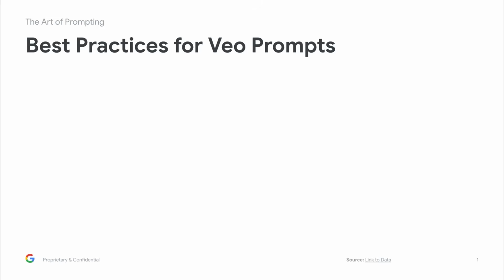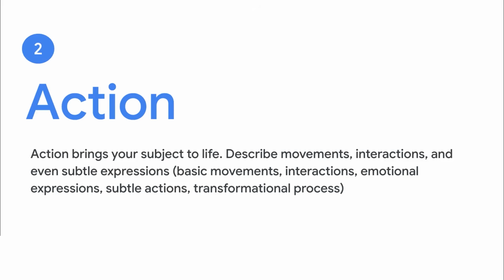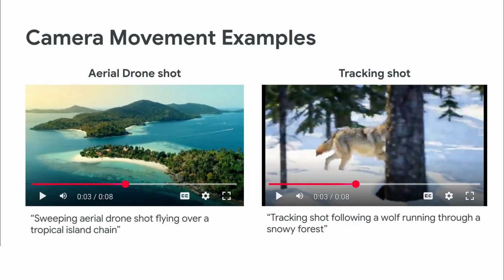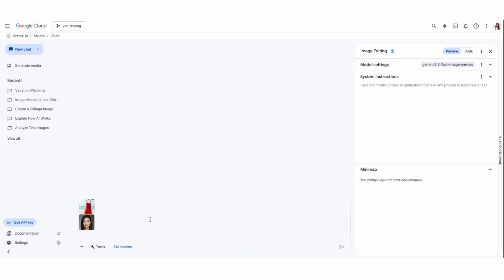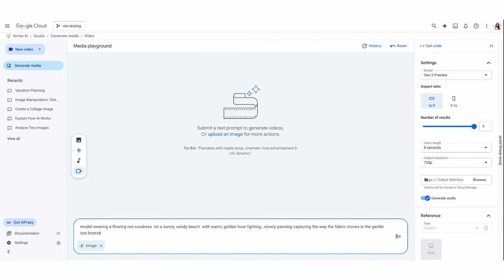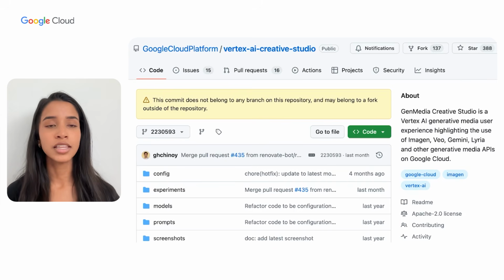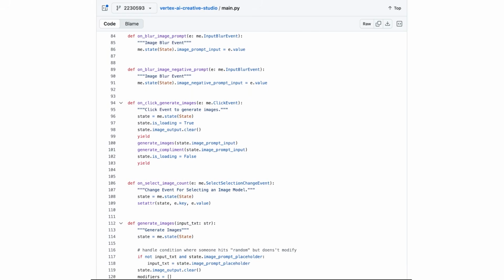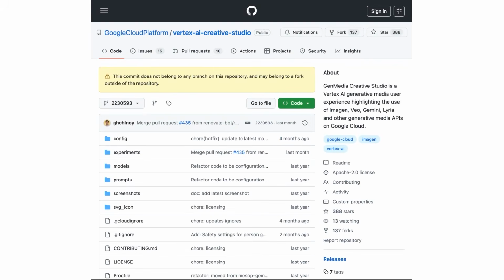A Developer’s Guide to Nano Banana & Veo: Google for Startups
Ready to transform your ideas into stunning, scalable AI-generated videos? Go beyond simple text prompts and learn how to build a complete, professional video generation workflow using Google's powerful suite of generative media models.

In this in-depth tutorial, Google AI Specialist Akanksha Bhusari walks you through the entire process, from mastering the art of the perfect prompt to deploying a custom application for programmatic video creation. Whether you're a marketer, a creative, or a developer, you'll discover the techniques to bring your vision to life.

✨ What You'll Learn in This Video:
- Prompt Engineering Mastery for Veo: Dive deep into the "Anatomy of a Veo Prompt," learning how to precisely control subject, action, scene, context, camera angles, and movement for breathtaking results.
- An End-to-End Gen AI Workflow: Discover how to seamlessly combine Gemini (for prompt creation), Nano Banana (Gemini 2.5 Flash Image) for initial image generation, Imagen for powerful editing like outpainting, and Veo for final video creation.
- Live Demo in Vertex AI Studio: Watch a step-by-step practical example of creating a marketing video asset, from combining source images to generating a dynamic video with ambient sound.
- Deploying a Custom Application: For developers and power users, explore the Vertex AI Creative Studio—a sample application you can deploy to systematize your video creation pipelines.

⏰ Timestamps:
0:00 - Introduction
1:33 - The Core of AI Video: Prompt Engineering Best Practices for Veo
5:05 - The Anatomy of a Veo Prompt Explained
6:25 - Defining the Subject
8:00 - Describing the Action
9:35 - Setting the Scene & Context
11:20 - Using Camera Angles
12:50 - Adding Camera Movement
14:15 - How to Generate Audio with Veo
16:25 - The Full Workflow: Combining Gemini, Imagen & Veo in Vertex AI Studio
18:00 - Step 1: Image Generation with Nano Banana (Gemini 2.5 Flash Image)
19:45 - Step 2: Outpainting with Imagen to Change Aspect Ratio
21:05 - Step 3: Video Generation with Veo
22:46 - Beyond the Console: Deploying a Custom AI Workflow Application
25:48 - Conclusion & Key Takeaways